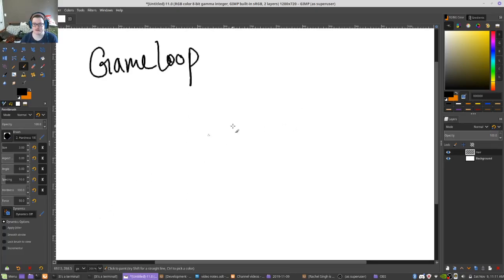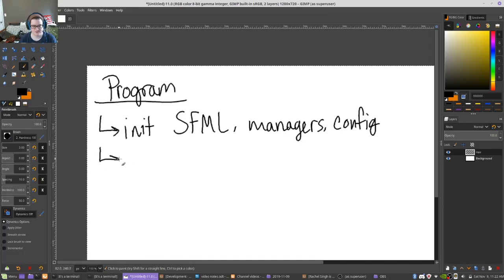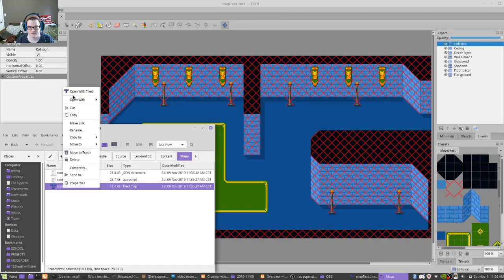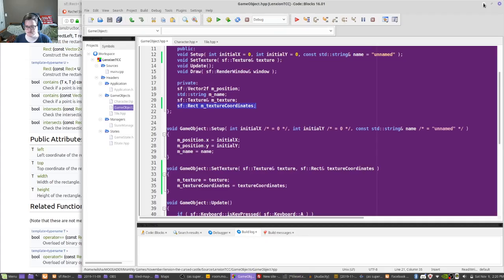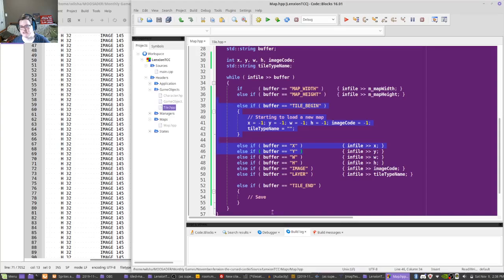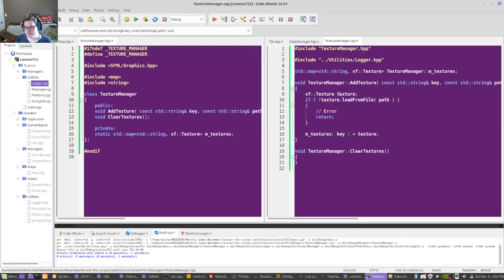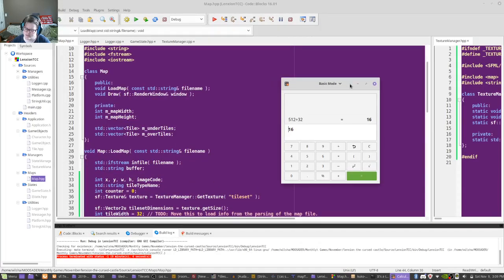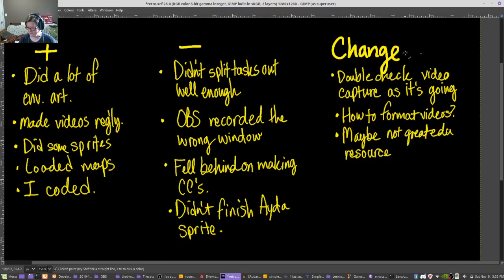Game loop, maps, & sprint 1 retrospective - Open Source Gamedev (Lenxion: The Cursed Castle) #6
End of the sprint! Some more coding! Woo!

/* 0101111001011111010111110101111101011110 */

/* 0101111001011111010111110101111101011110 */